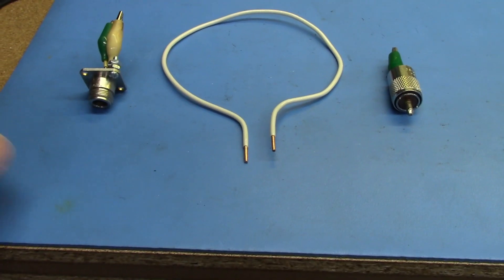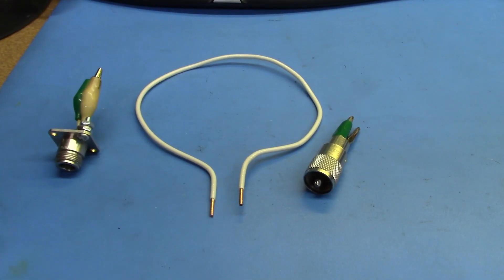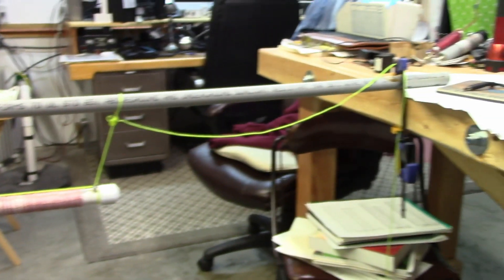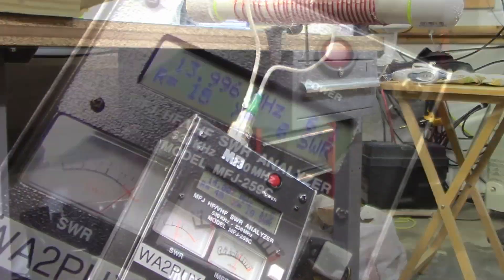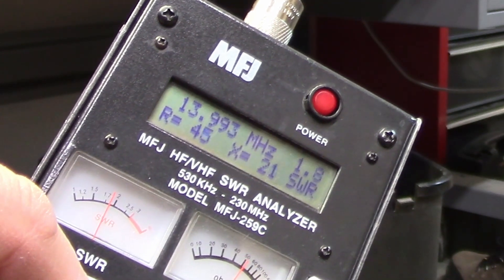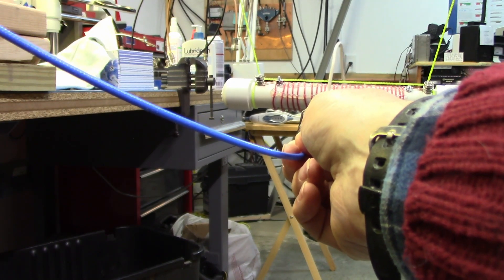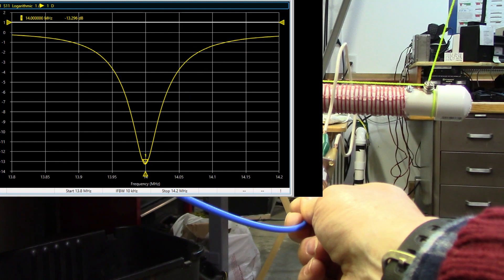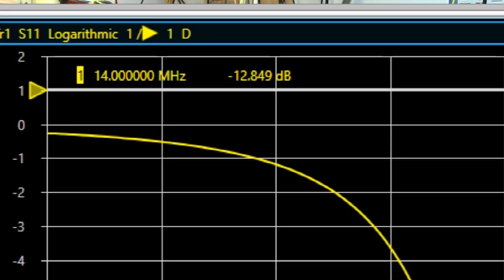Tuning Antenna Traps (026)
In this video I am going to quickly show you have to tune an antenna trap using either your antenna analyzer or a VNA (such as your nano VNA, mini VNA tiny or, maybe, your higher end VNA).